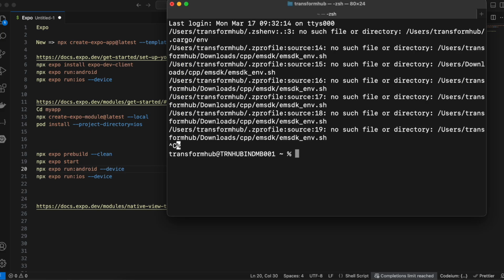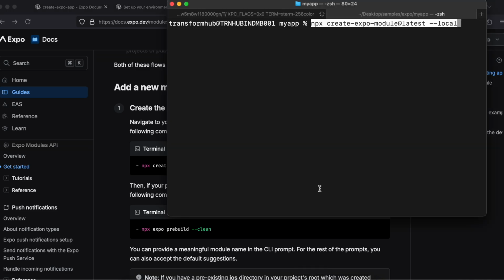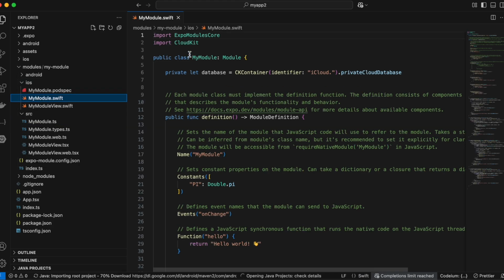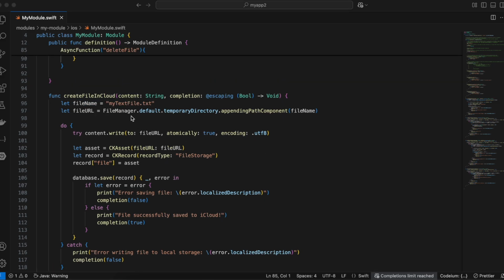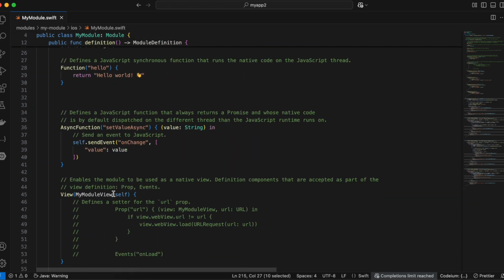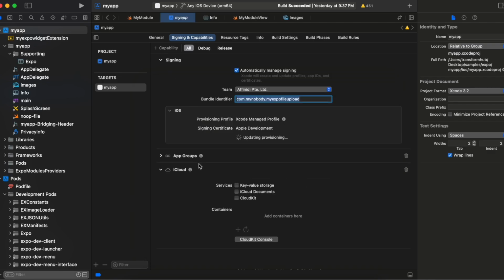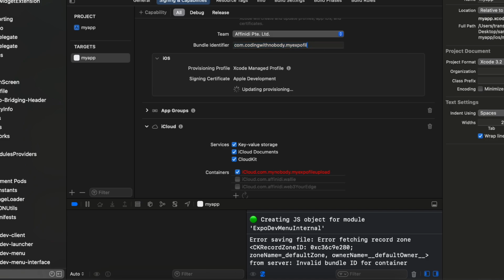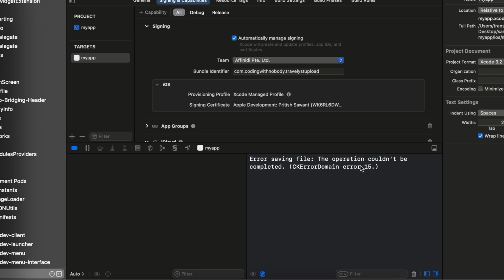How to Create Read Update Delete Files in iCloud in Expo React Native for iOS